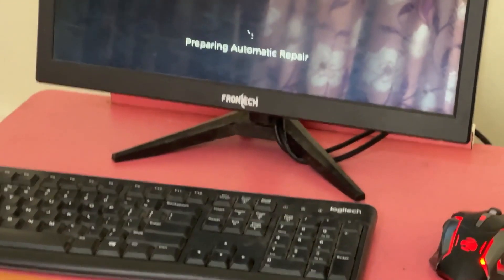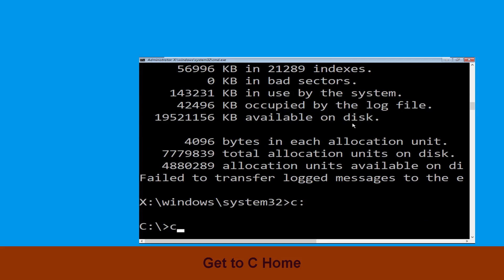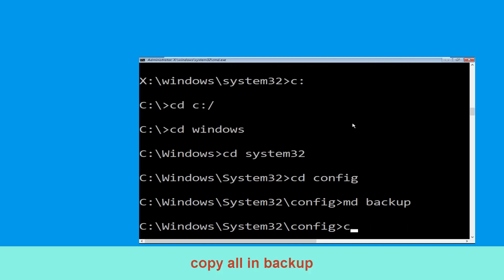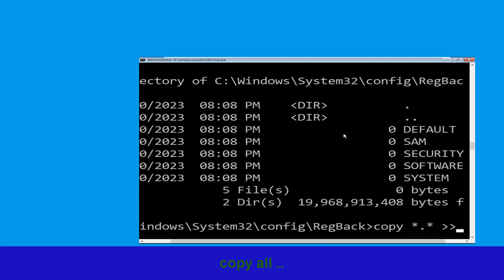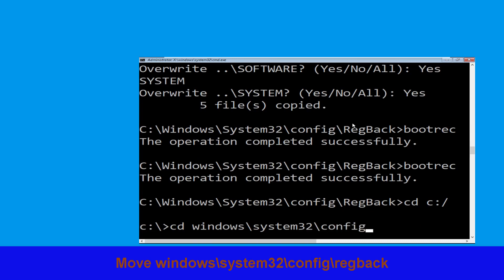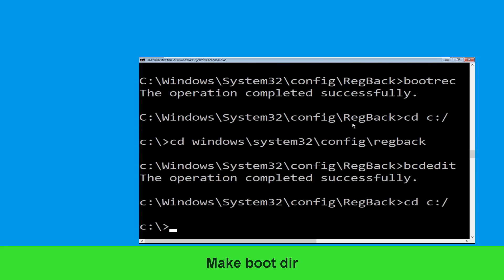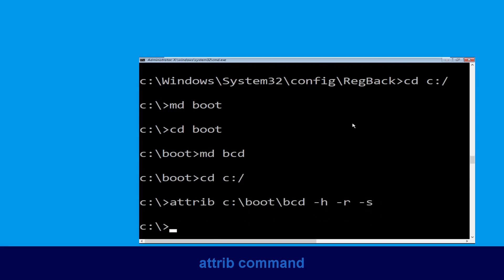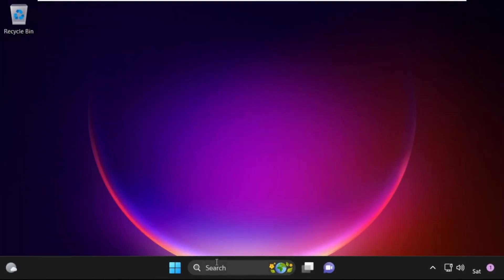How to Fix PDC_WATCHDOG_TIMEOUT Blue Screen Error Windows 11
• IRQL_NOT_LESS_OR_EQUAL Error
• BAD_POOL_CALLER Error